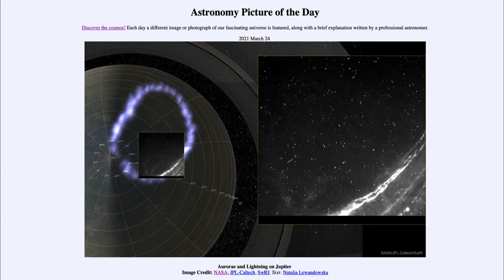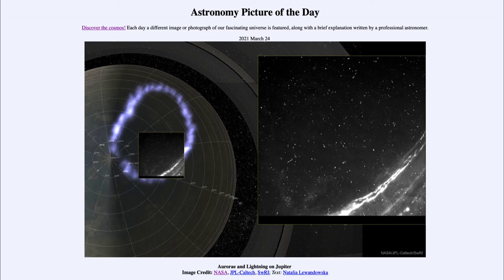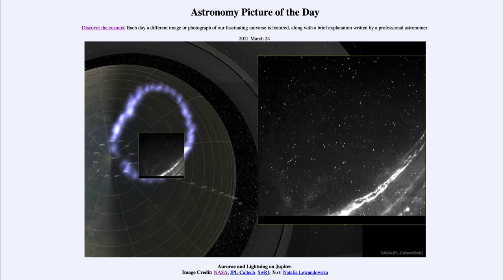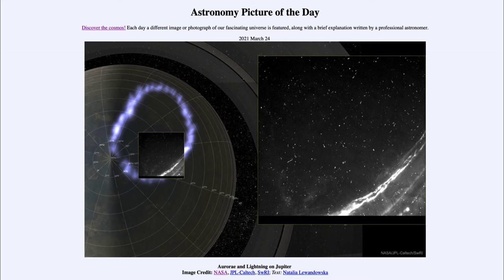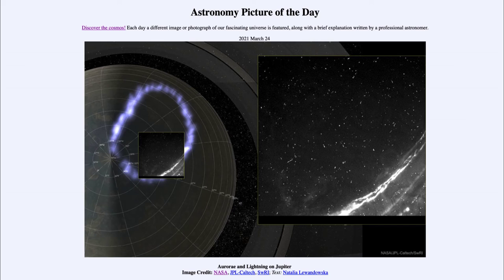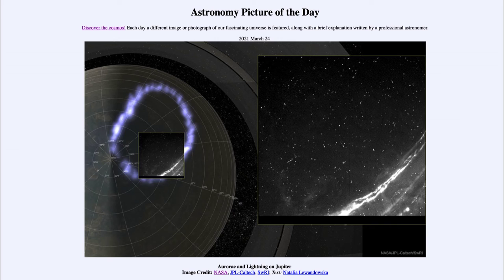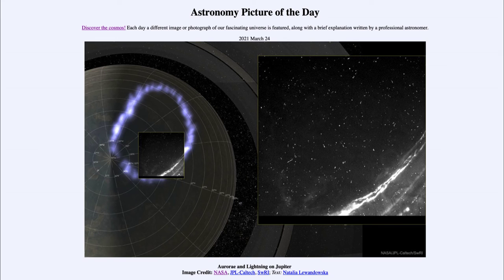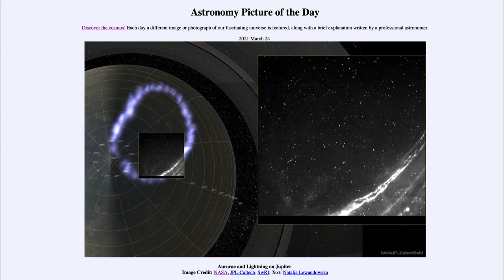2021 - March 24 - Aurorae and Lightning on Jupiter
In today's image, we see an image of Jupiter from the Juno spacecraft where we look at two different types of light in the atmosphere. We see the aurora as well as lightning storms.